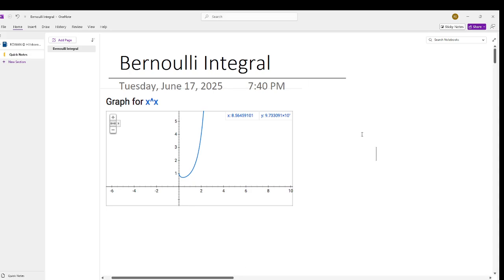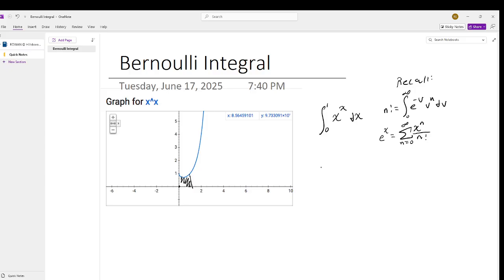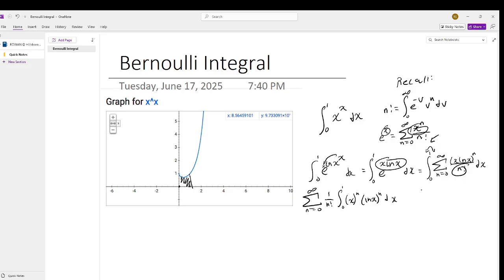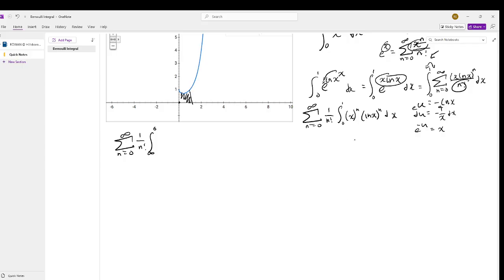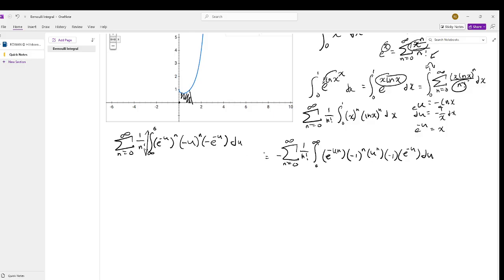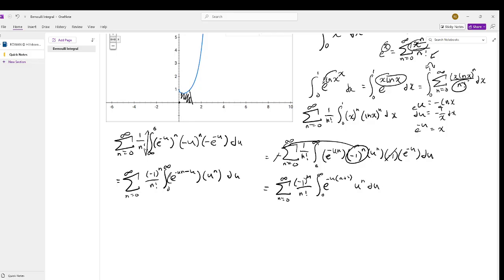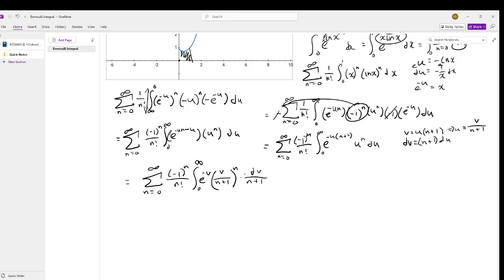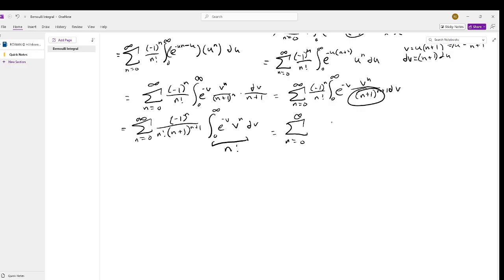The Bernoulli Integral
This video shows one way that you can calculate the mysterious and fascinating Bernoulli Integral!